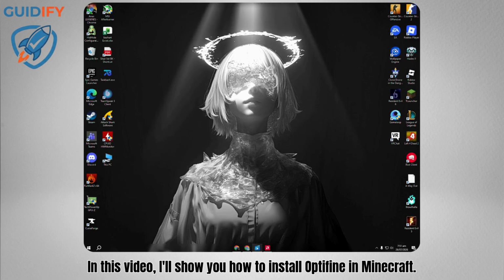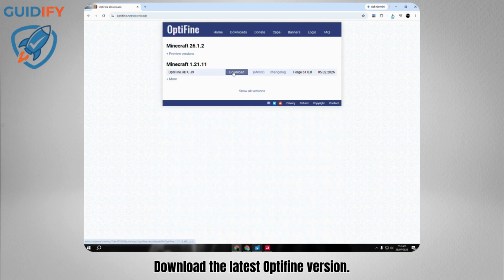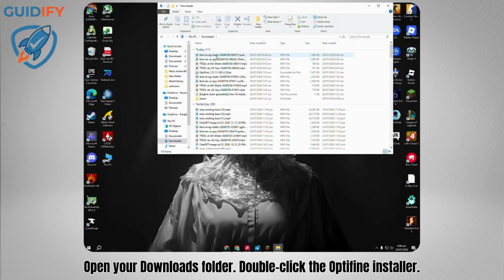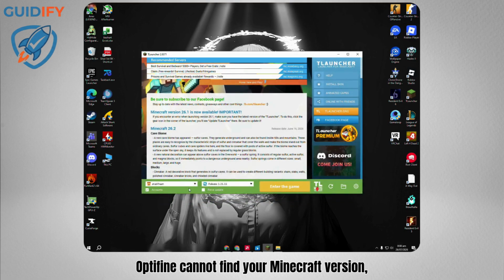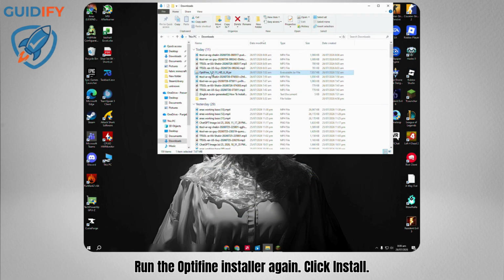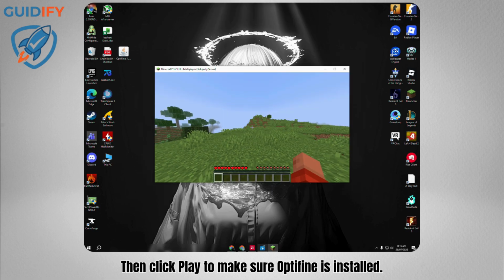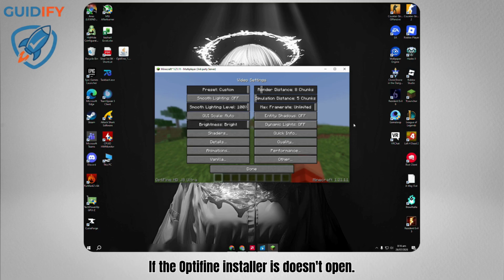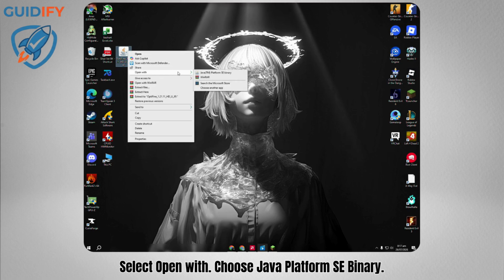How To Install OptiFine in Minecraft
In this video, you'll learn how to install OptiFine in Minecraft. Follow these simple steps to download, install, and use OptiFine to improve performance, increase FPS, and enable shader support.